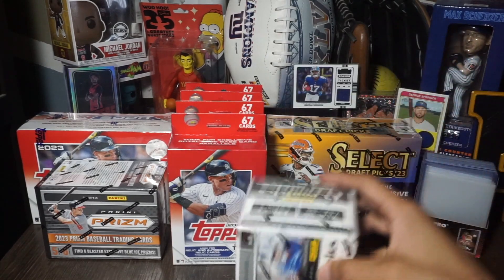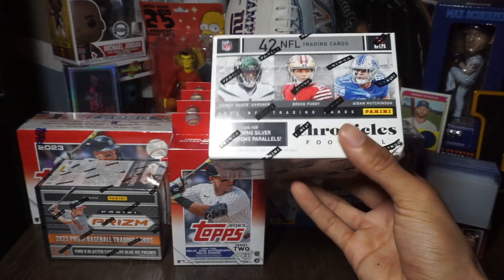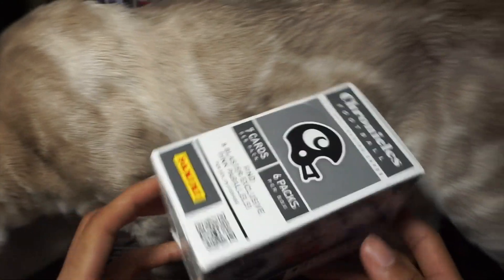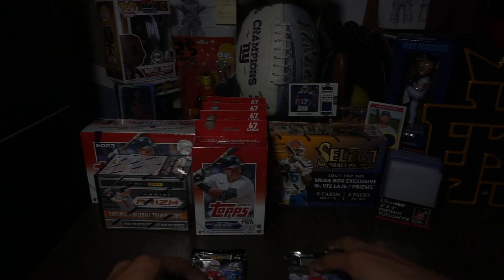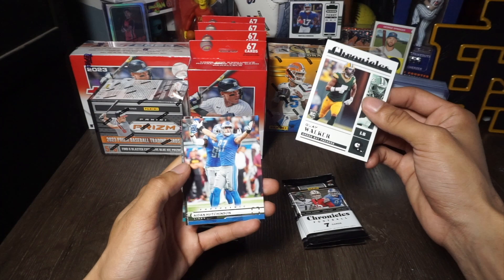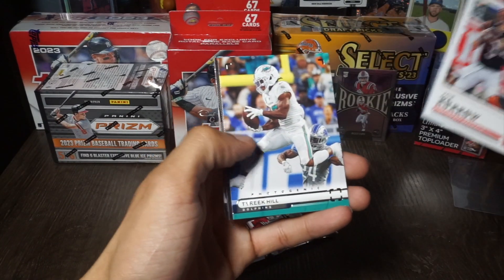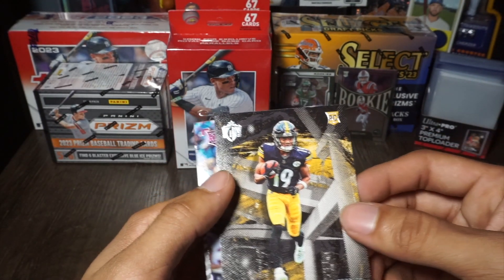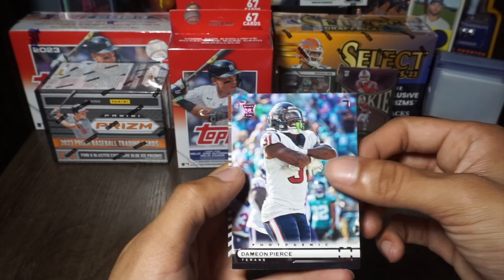2022 PANINI CHRONICLES BLASTER RIP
First Chronicles box, like the way these cards look even tho we didn't get any hits or autos

Also, lmk which boxes I should purchase and what you guys want me to unbox next.
EVERYTHING WILL BE UPLOADED TO EBAY AND GOOGLE SPREADSHEET